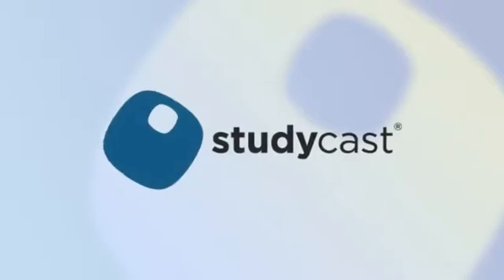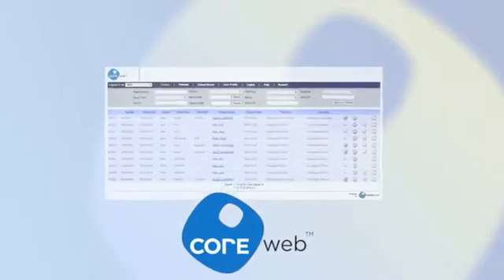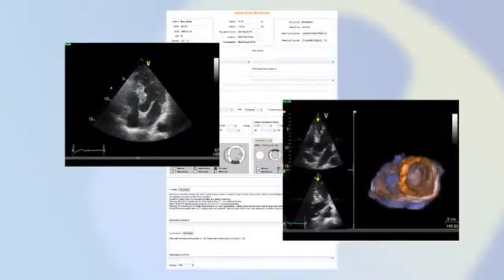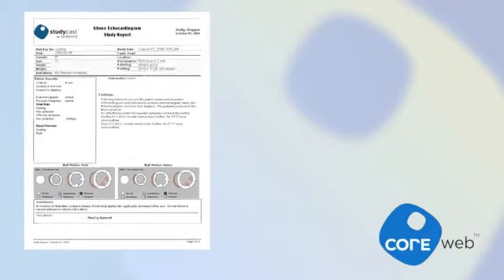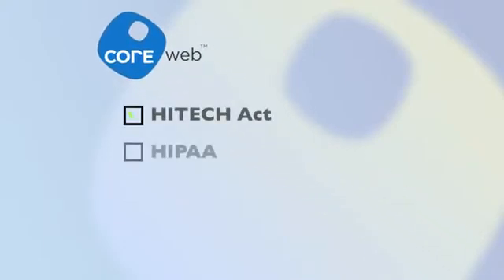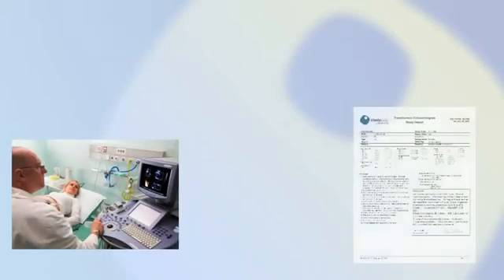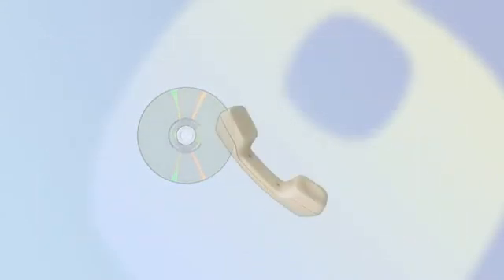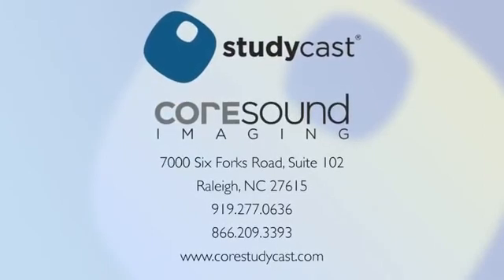Web Based Diagnostic Imaging | Studycast Cloud PACS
Studycast is a web based diagnostic imaging solution for cardiologists and radiologists for viewing, reporting and sharing your medical data in a secure way, on your own time, from the location of your choice!